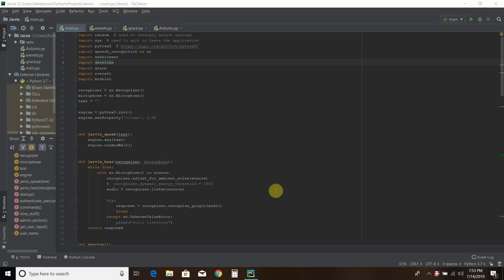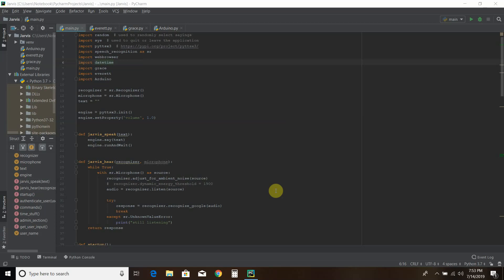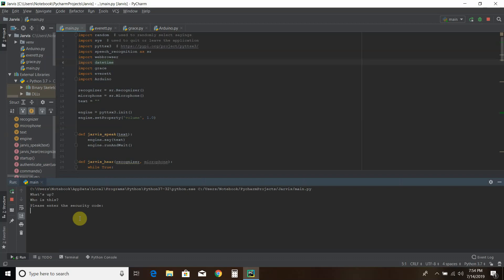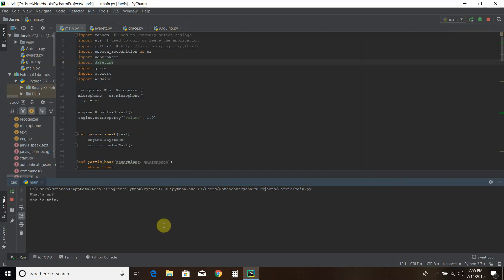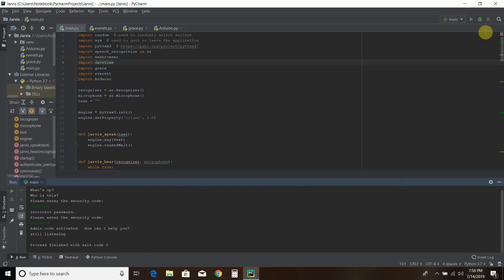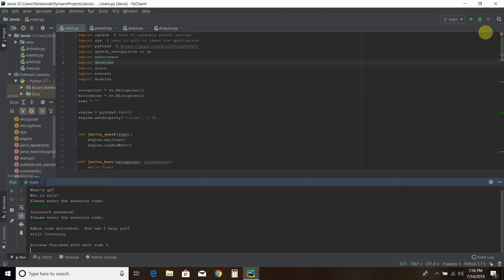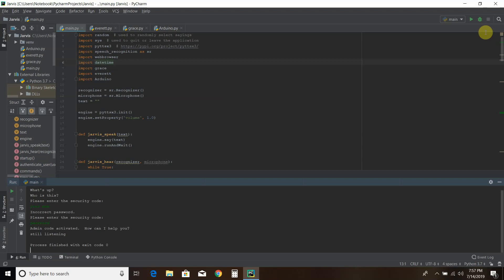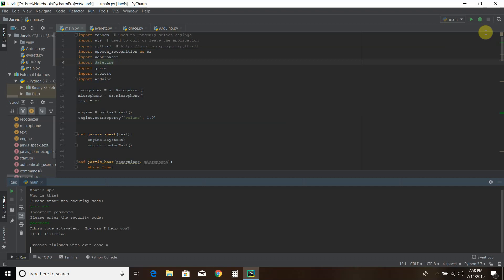Create a voice-activated Jarvis in Python! || #1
This is my first video where I show off my progress of my Jarvis-like digital assistant program.  I'm using Python and PyCharm.  Inspirational Youtubers: Sentdex and Hacksmith.